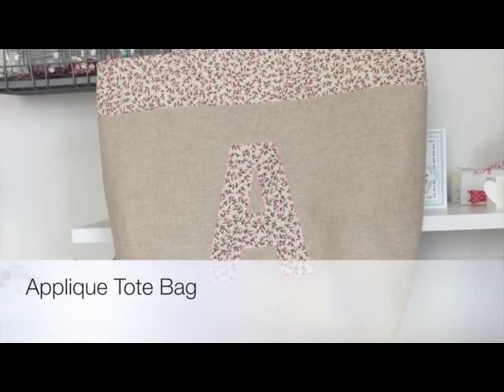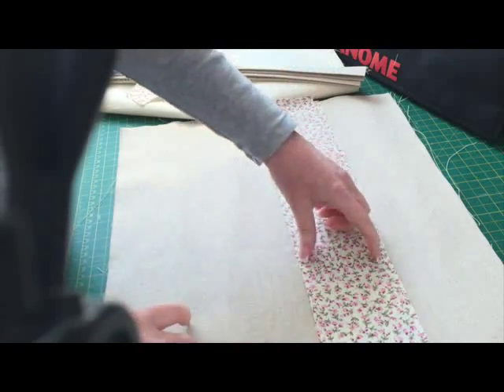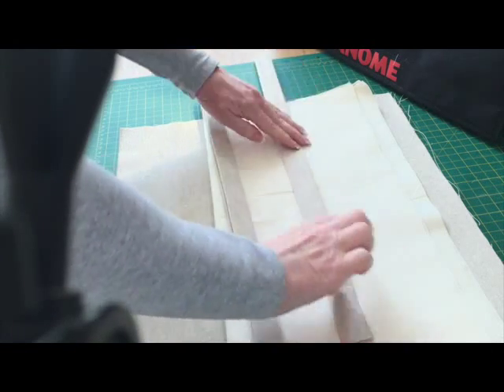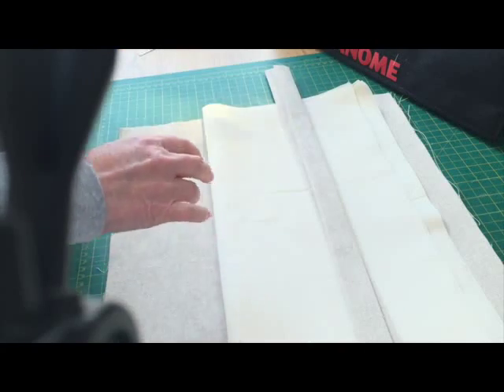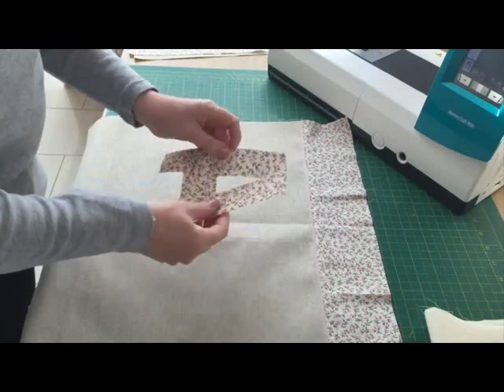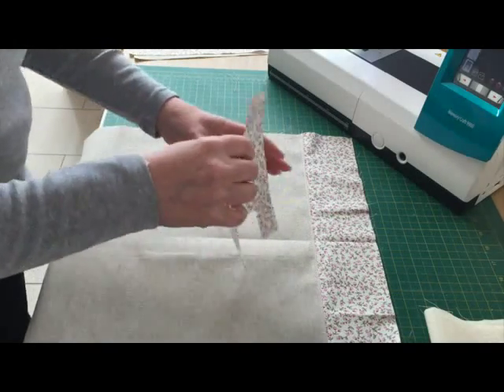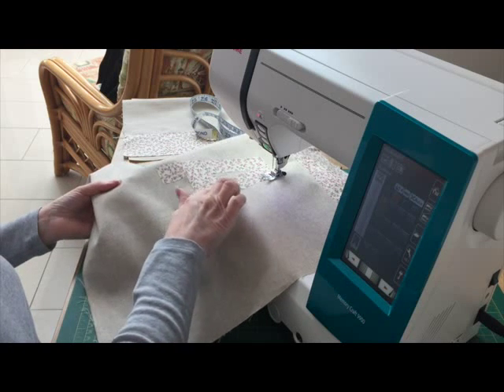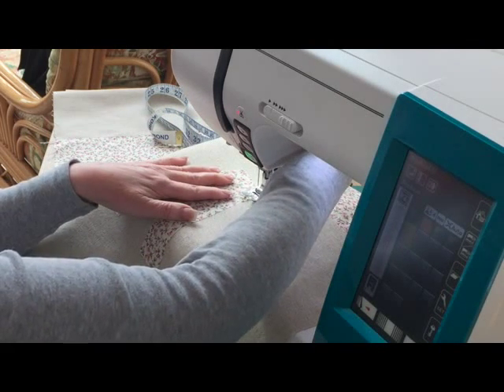How To Sew An Appliqué Lined Shopping Tote Bag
In todays applelover53 video I show how to sew a lined Shopping tote bag, I used my ScanNCut to cut fabric appliqué for the front but you can leave this off.